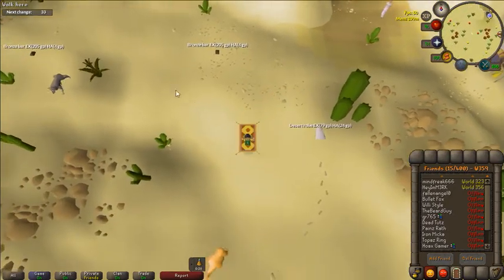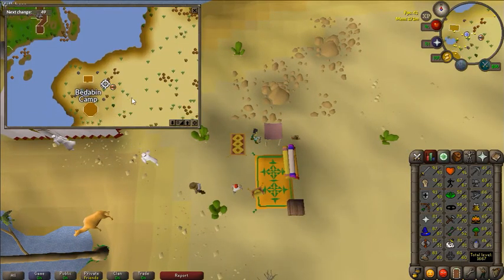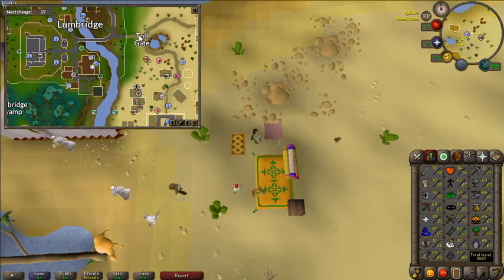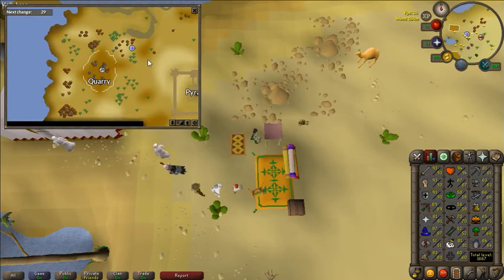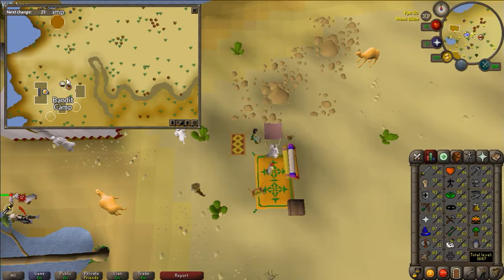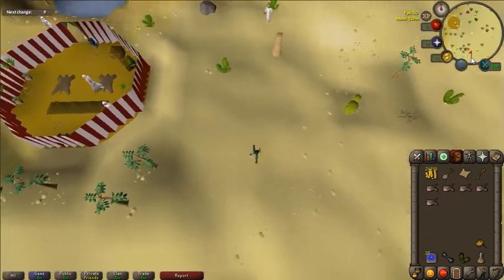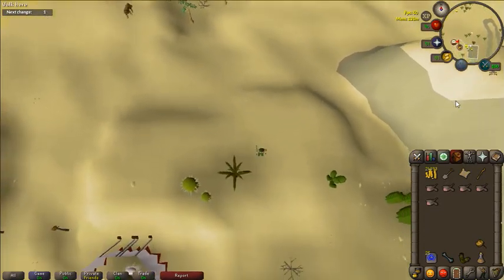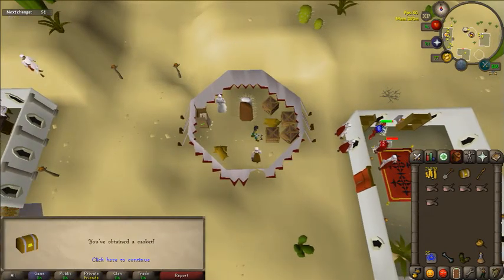OSRS-The cheapest water for miles around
another Lil clue helper guys.